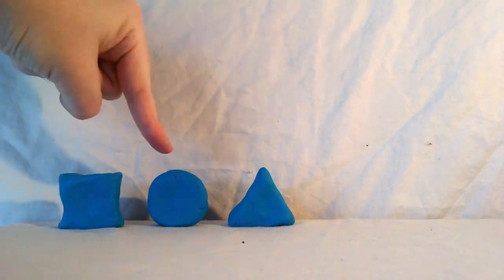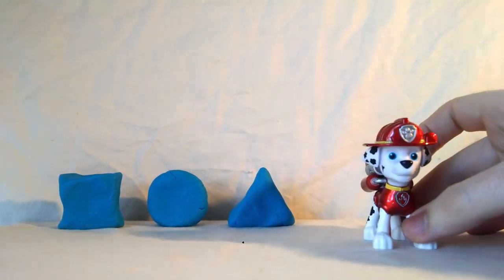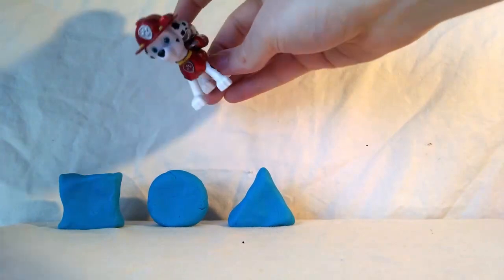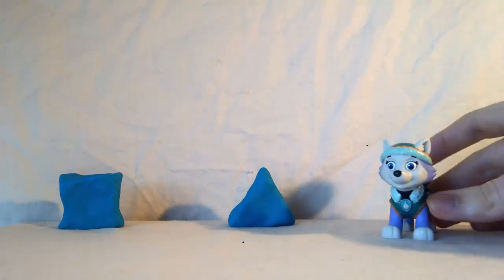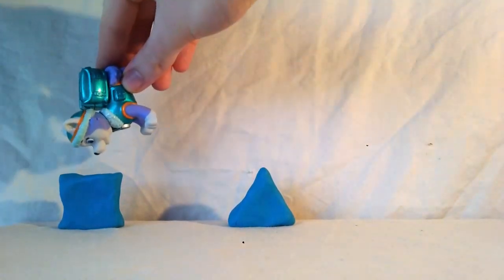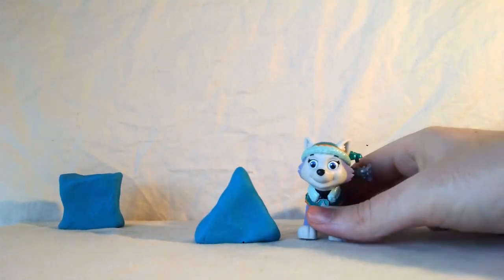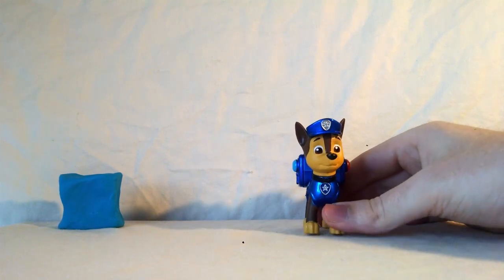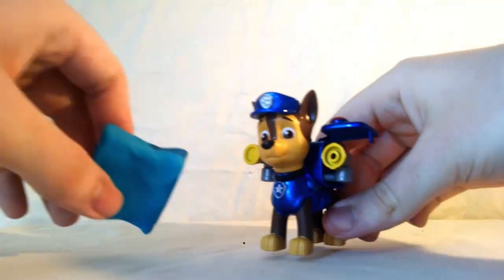Learning with PAW Patrol: Learn Shapes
Are you ready for some learning fun with the PAW Patrol? These cool Everest, Chase, and Marshall PAW Patrol pup toys are here to help teach us shapes! We'll learn about three important shapes today: the circle, the square, and the triangle. You can tell which is which by whether it's round or pointy, or how many sides it has. Geometry is a lot of fun!

Can you help each pup find the shape they're looking for? Let's make a game of it!